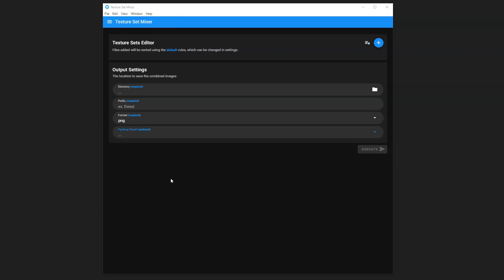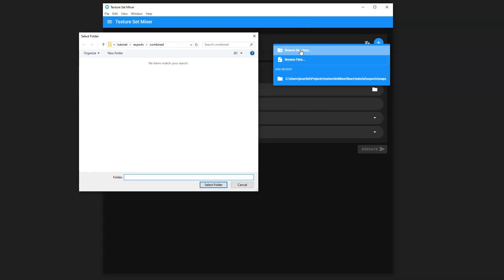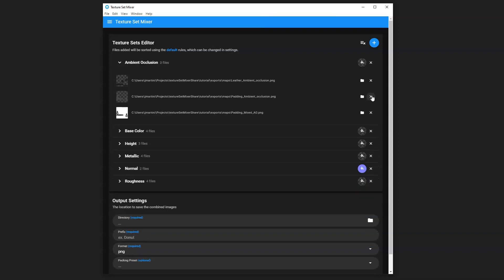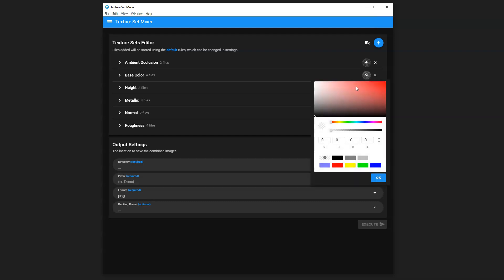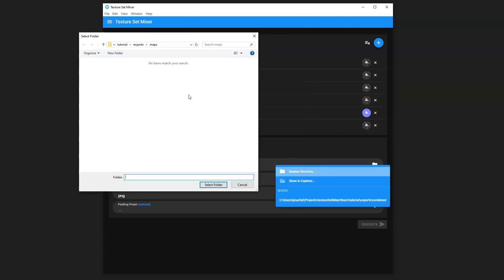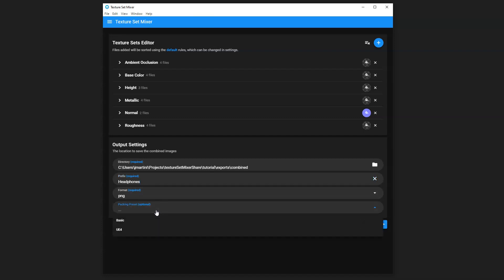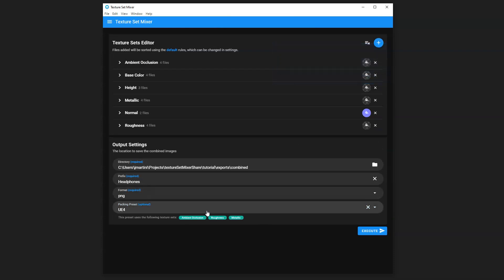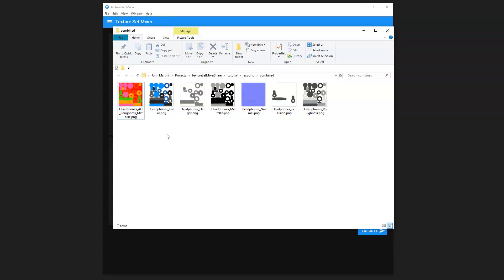TextureSetMixer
Texture Set Mixer is a standalone program that automates the process of combining texture sets exported from programs like Substance Painter, Mari, Photoshop...etc. It does not require any additional software to work, it runs standalone.